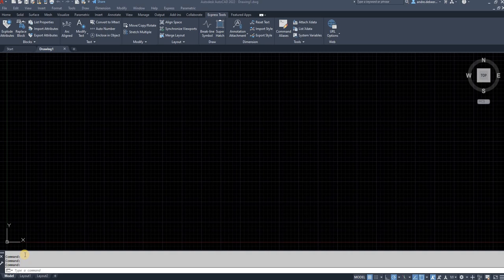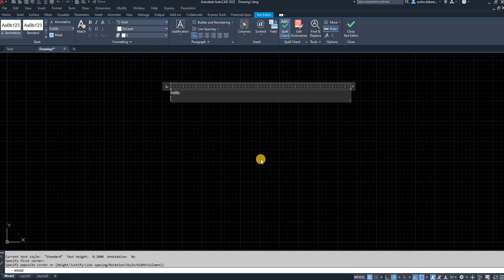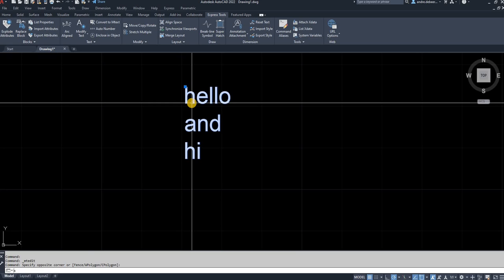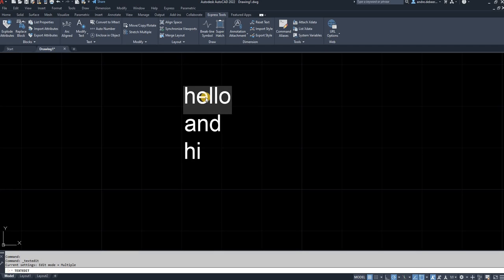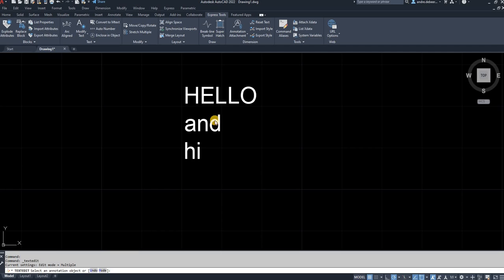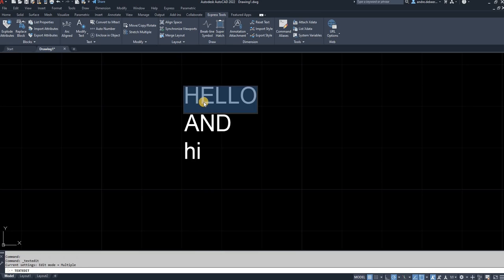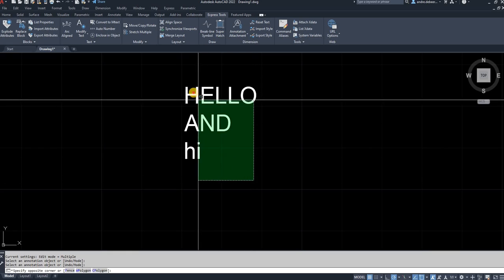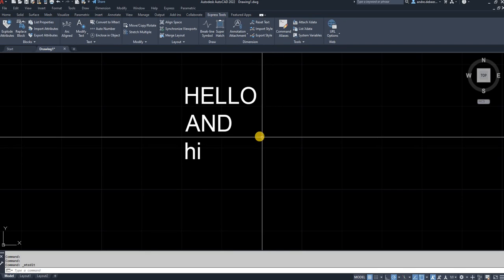AutoCAD Tutorial : CONVERT EXPLODED TEXT TO MTEXT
Hello everyone,

In this video, I will show you how to use the CONVERT TO MTEXT command.
This command lets you use exploded text and covert it into multi line text.